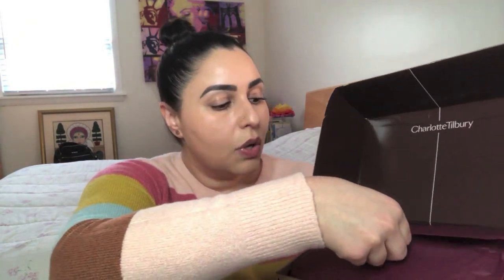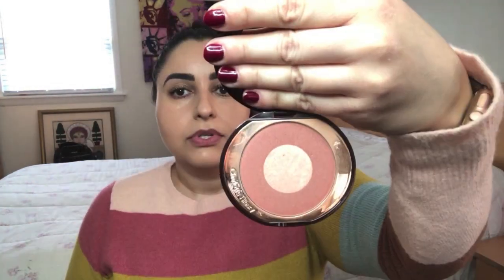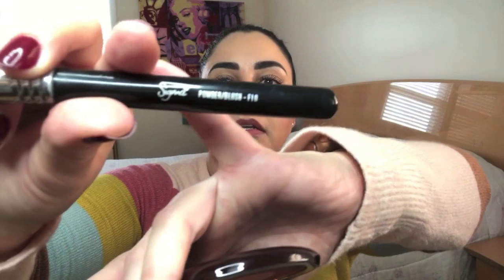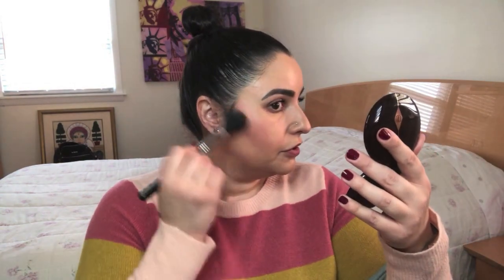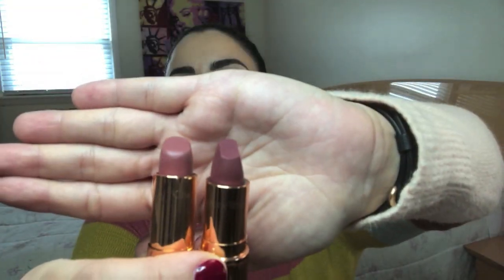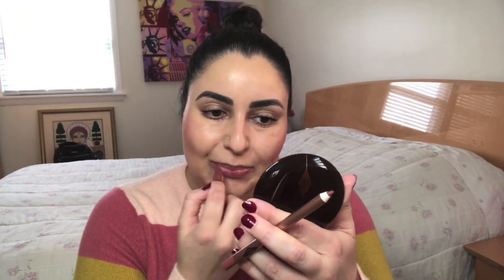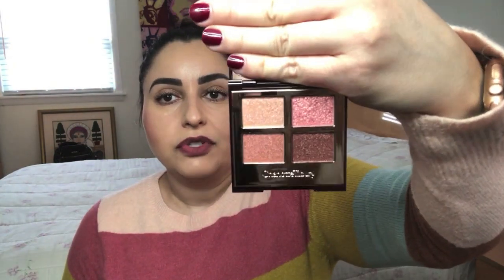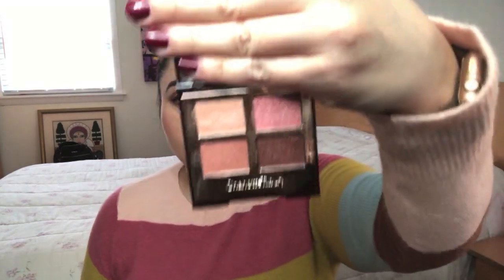Charlotte Tilbury Pillow Talk Medium Haul & First Impressions *and other CT goodies!*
In today’s video, I am sharing my latest Charlotte Tilbury Haul and it includes goodies from her newly expanded Pillow Talk color! If you want to see all the Pillow Talk awesomeness that I purchased and my first impressions on the expansion of this wildly popular color, press play!

Table of Contents for Video:
1:25 Unboxing of Pillow Talk Goodies
2:58 Pillow Talk Intense Blush First Impressions and Comparison to Original
9:37 Pillow Talk Medium Lip Liner/Lipstick First Impressions and Comparison to Original
14:22 Pillow Talk Luxury Palette Quad
15:30 Pillow Talk Luxury Palette of Pops
16:35 Pillow Talk Eyeliner
17:12 Pillow Talk Eye Makeup (Luxury Palette of Pops and Eyeliner) applied on my eyes
17:34 Pillow Talk Luxury Palette of Pops First Impressions
19:55 Pillow Talk Eyeliner First Impressions
21:28 Recap: My thoughts on my new Pillow Talk Goodies